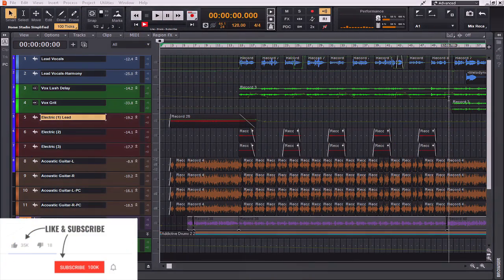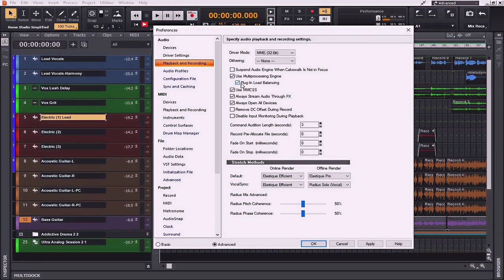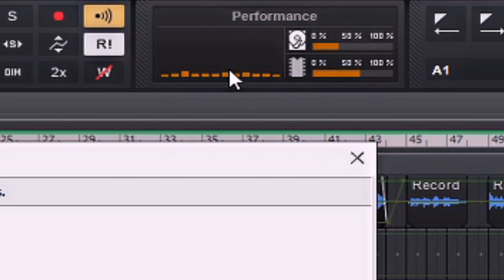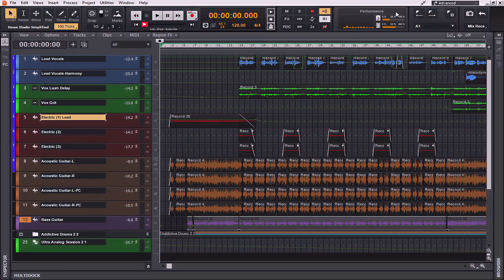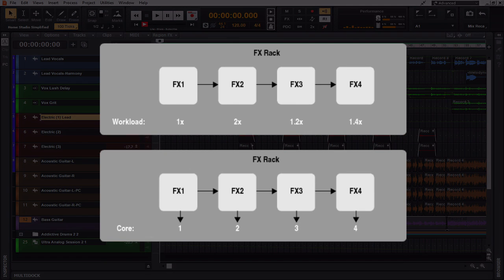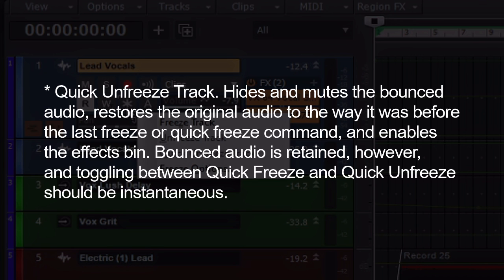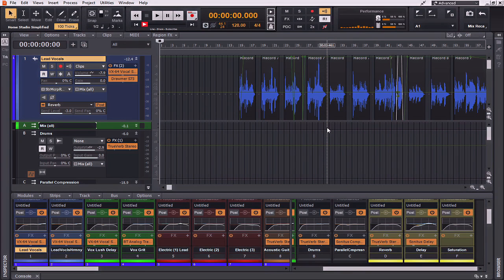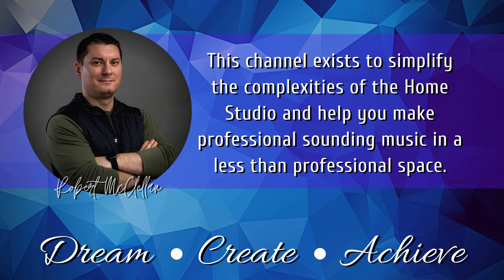Plugin Load Balancing - Cakewalk By BandLab Tutorial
Plugin load balancing is a great built-in feature of Cakewalk by BandLab and in this episode I walk through the how and the why of it all. Also, I offer some practical tips on other ways to minimize your CPU workload and get better system performance.